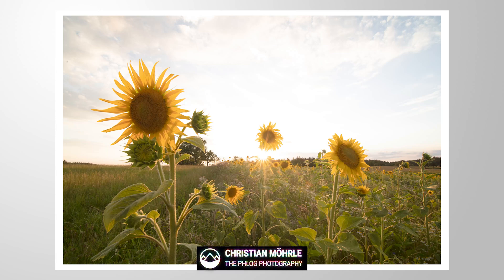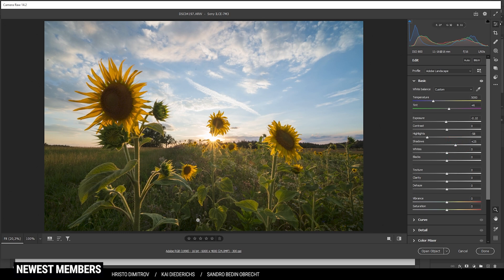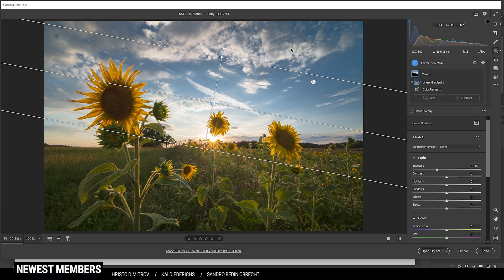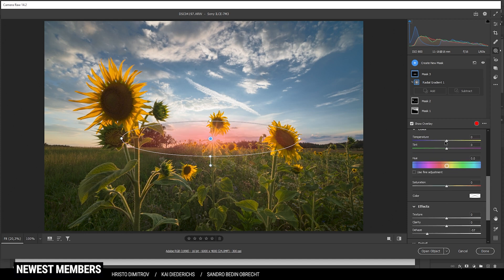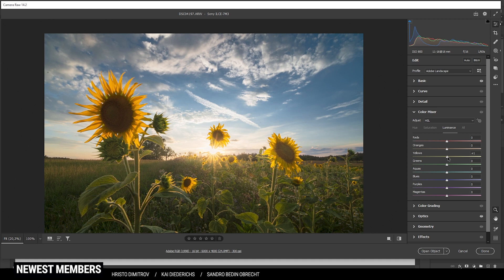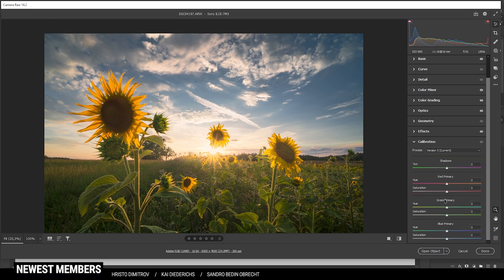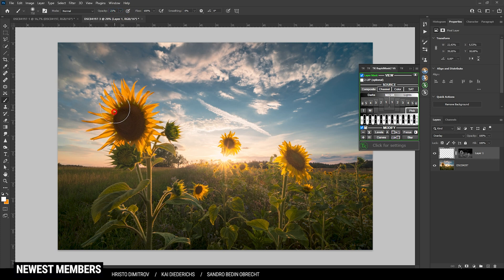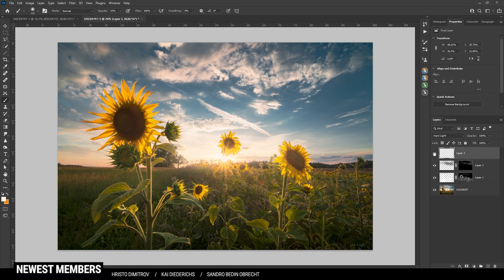The incredible POWER of RAW Photos - PHOTOSHOP Editing Tutorial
Learn how to make use of raw file capabilities in Photoshop with this tutorial.

0:00 Intro
Usually for scenes like this it makes sense to make use of HDR or exposure blending, but sometimes I just like trying to get the photo right by only using a single raw file. Luckily modern cameras have a huge dynamic range so there are a lot of possibilities. I wanted to get a much more detailed sky, with richer blue tones, while having a good amount of detail in the foreground. Most of it was done in Photoshops Camera raw editor, while I used Photoshop for some dodging and burning.

0:35 1. Basic Adjustments
I switched the profile to Adobe Landscape for some more base saturation. Next, I changed the white balance to reduce warmth and get some blue tones in the sky. To counter the blown-out sky, I dropped the exposure and the highlights. To not loose too much detail in the dark parts, I raised the shadows. For a soft look, I slightly dropped the clarity.

2:20 2. Masking
To make the sky darker, I used a blue color range mask and simply brought down the exposure. I added a linear gradient over the whole sky and added some clarity to make the clouds pop. For the glow in the center I used two radial gradients and increased the blacks and dropped the dehaze. For some warmth in that area, I raised the white balance temperature. To make the sun flowers a little brighter, I used a yellow color range masks and brought up exposure, temperature and saturation. There is a slightly visible edge around the sunflowers leaves due to the color range masks. If I were to print this image, I would be much more careful here, but for online purposes its fine in my opinion.

5:40 3. Color Grading
I brought up the yellow luminance (making the sun flowers brighter) while also pushing the yellow saturation. For the split toning I used a warm color for the highlights and a colder tone for the shadows.

7:50 4. Photoshop
Using the tk panel plug in I targeted the yellow tones of the flowers and further dodged them with an overlay layer. Similarly, I targeted the blue tones of the sky and burned them for more contrast. Finally, I added some more glow on a hard  light layer using a low opacity brush.